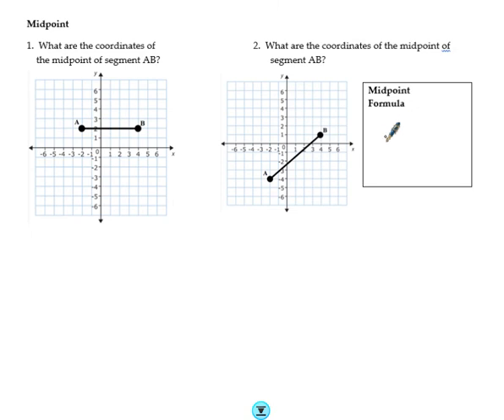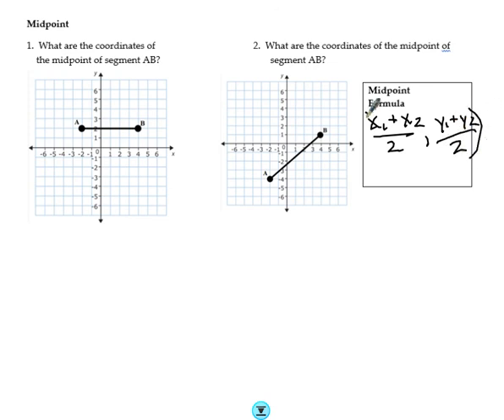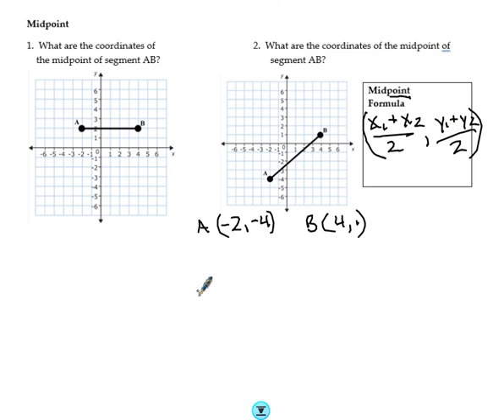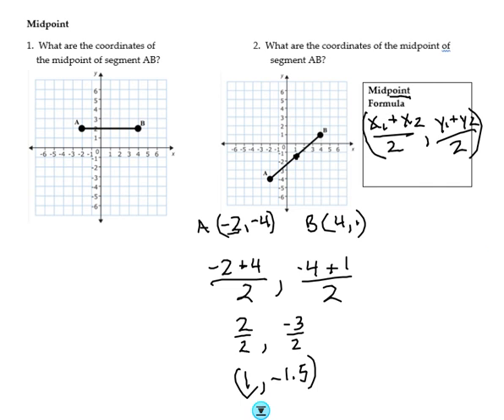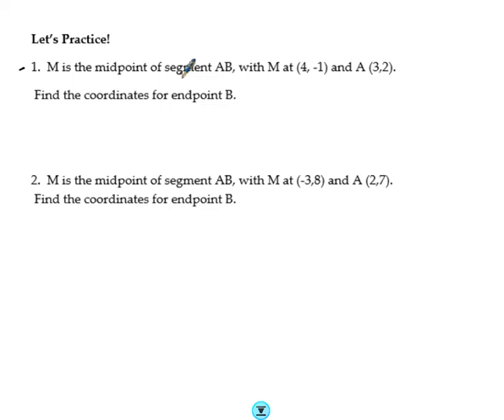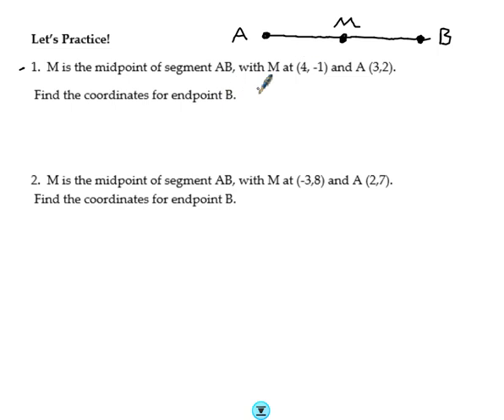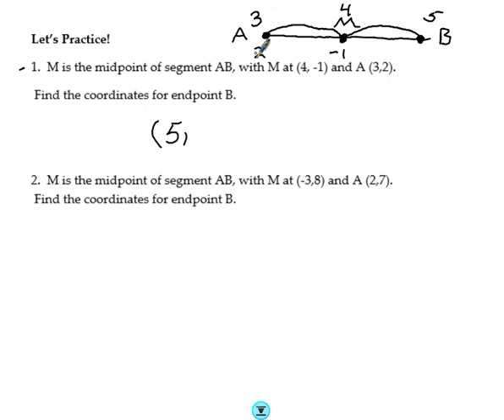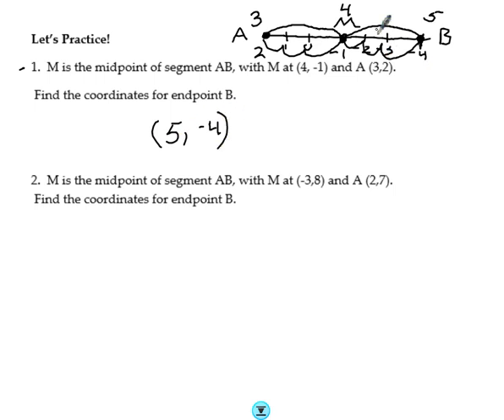Midpoint Formula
Finding the midpoint and finding the endpoint